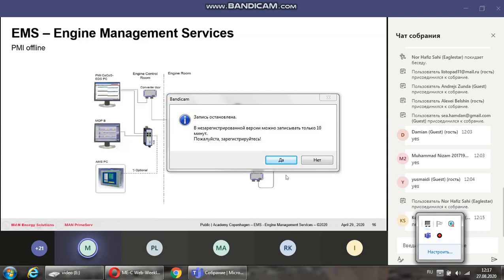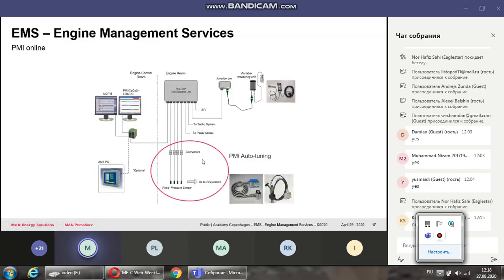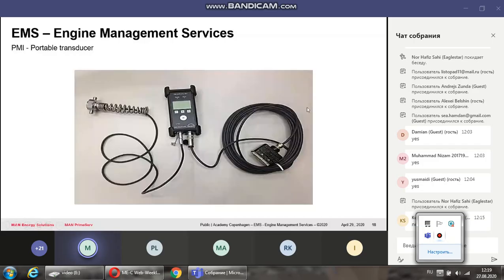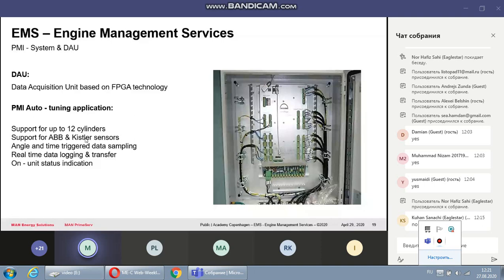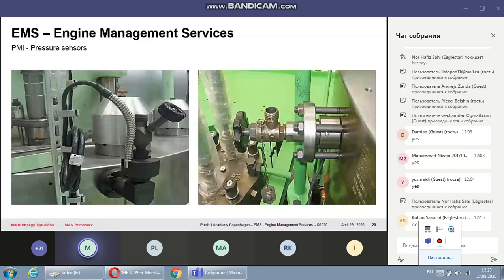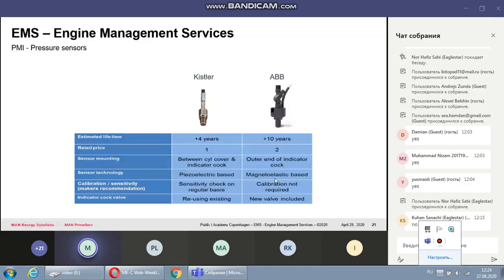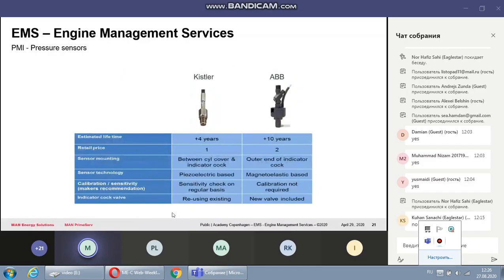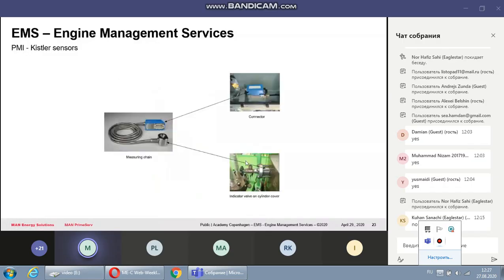4 day EMS & PMI Systems PART 2